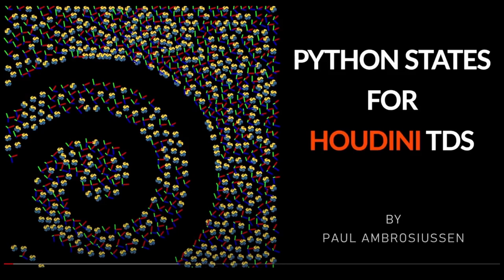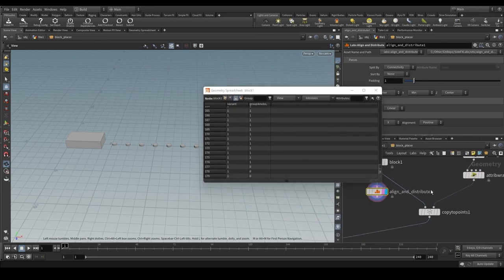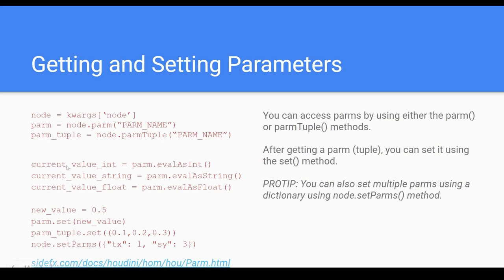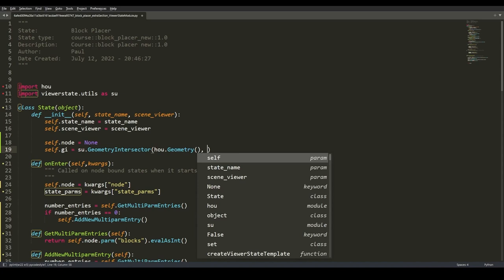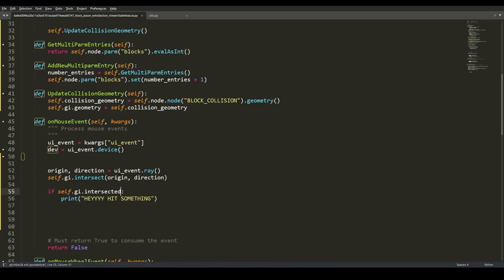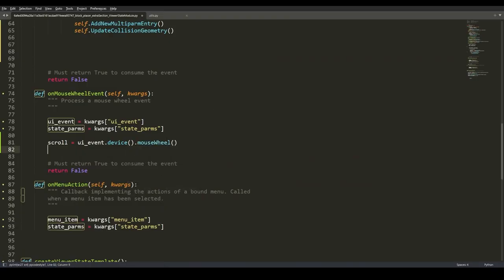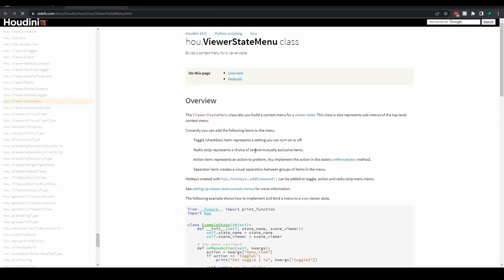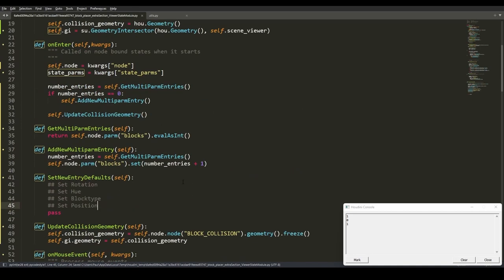Python States | Paul Ambrosiussen | Games Workshop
In this session Paul will be teaching you the basics on how to get started with Python States to control interaction in the viewport. These states let you write custom behaviour based on input from mouse, pen, keyboard or any other input device. Using these essential skills you can let tools behave exactly the way you want them to. The learning outcomes of this session are a great primer to explore deeper into writing custom python code in Houdini specifically for Tool Development.